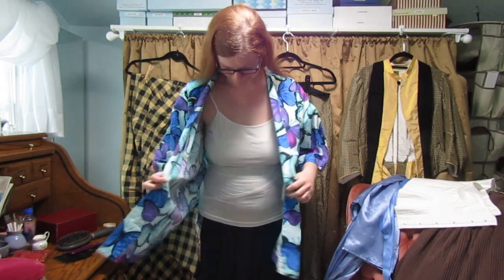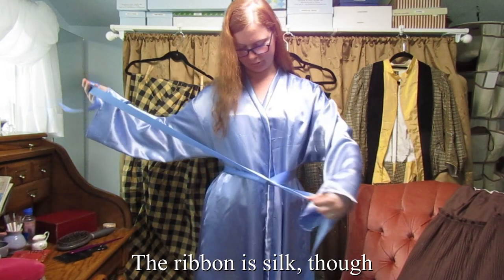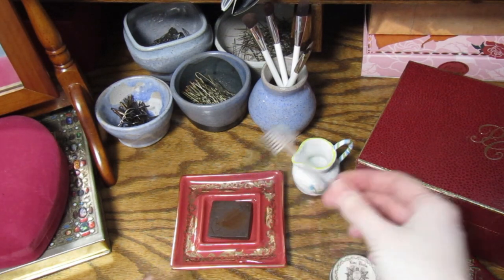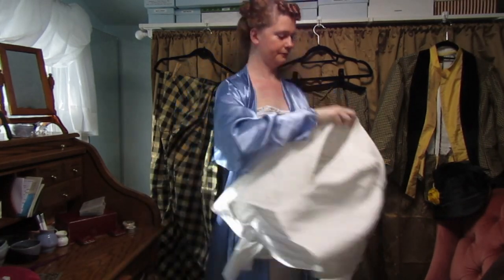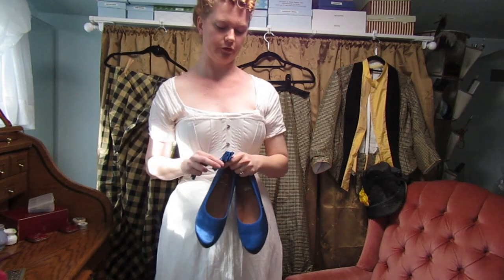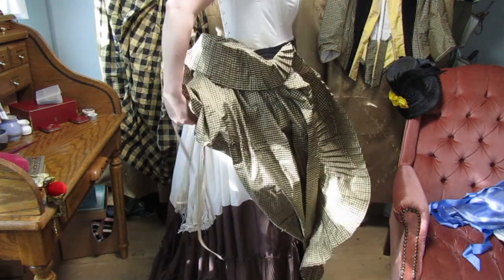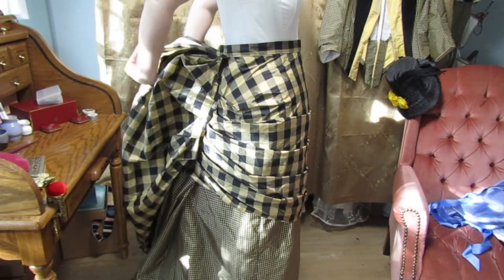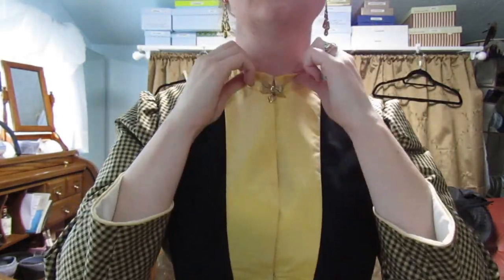Get Ready With Me like it's 1885 || The Hufflebustle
In which I struuuuuggle with my hair.

Goody foam rollers

LBCC Historical

Lady Detalle

"Unknown Longing" by Asher Fulero
"Wonder" by VYEN
"Away" by Geographer
"Requiem In Chello" by Hanu Dixit